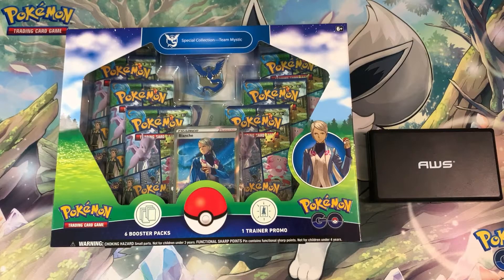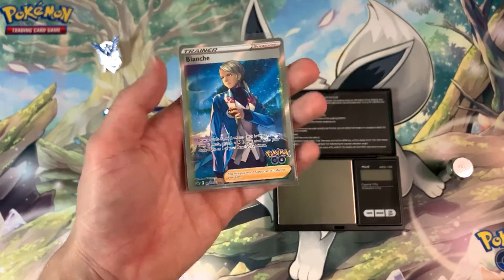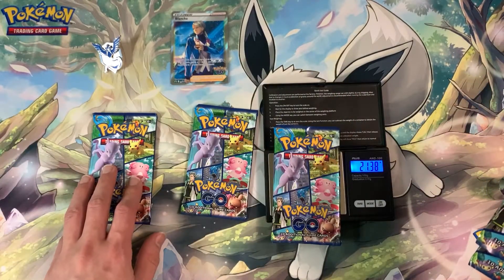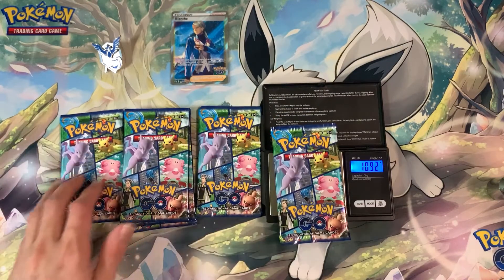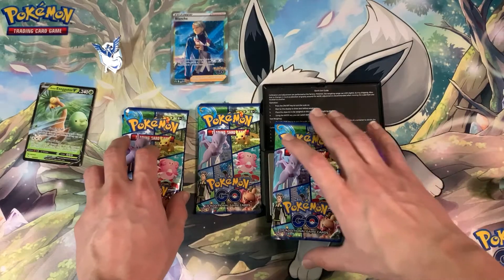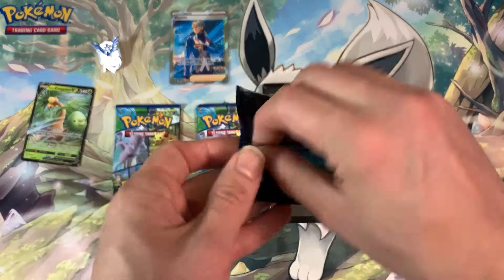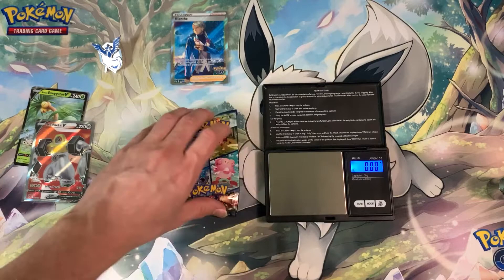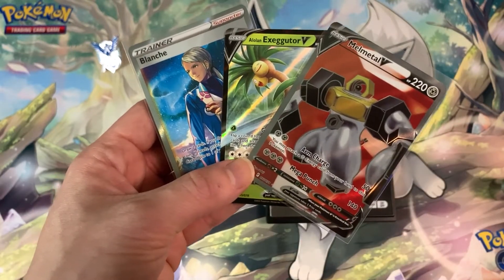Weighing the Team Mystic Special Collection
In this video I weigh pokemon go packs from the Pokemon Go Team Mystic Special Collection. Check it out to see if this set is weighable.